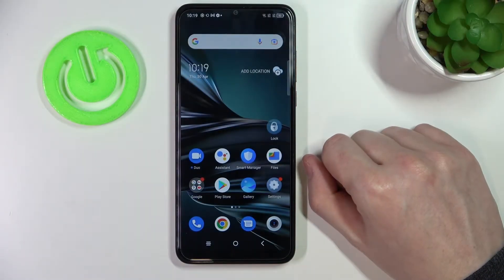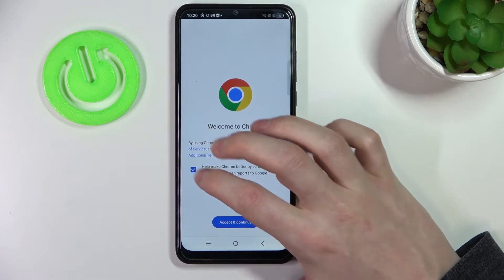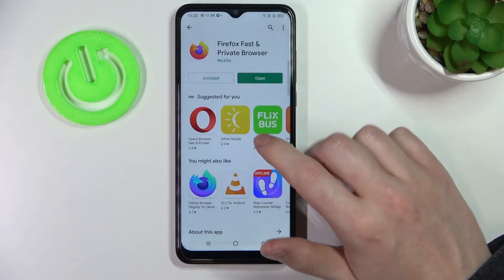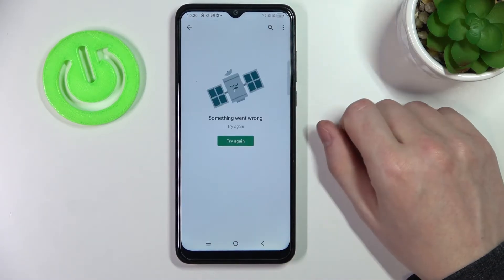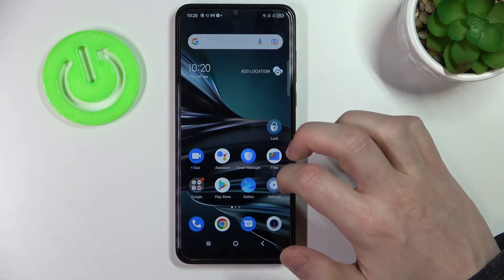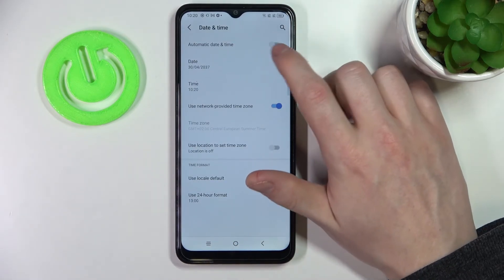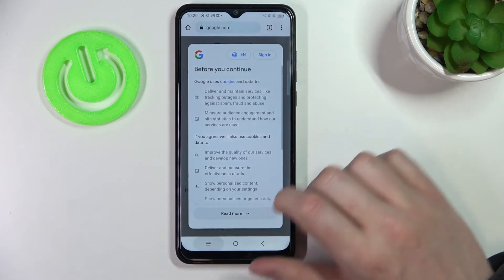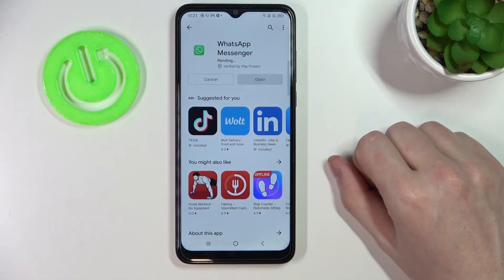How to Fix Internet Connection in TCL 30 SE – Repair Internet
If you’re wondering how to fix the internet connection in your TCL 30 SE, then here we are coming with help! In this tutorial, we’d like to show you how easily you can find proper internet options, which will allow you to fix the connection. If you have any problems, then this operation should solve them! So let’s follow all shown steps and repair the internet.

How to fix internet connection in TCL 30 SE? How to manage phone signal in TCL 30 SE? How to fix phone signal in TCL 30 SE? How to activate internet connection in TCL 30 SE? How to fix mobile data in TCL 30 SE?